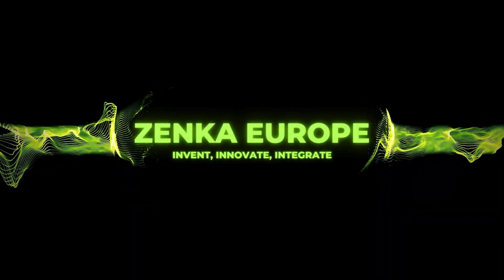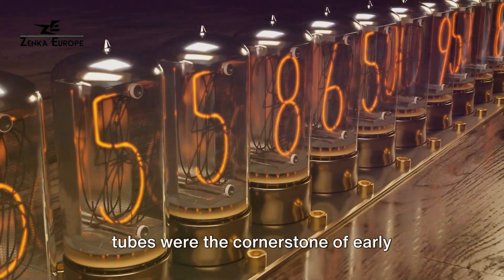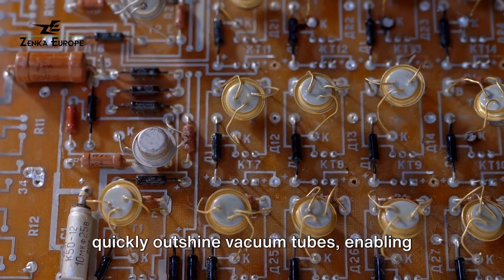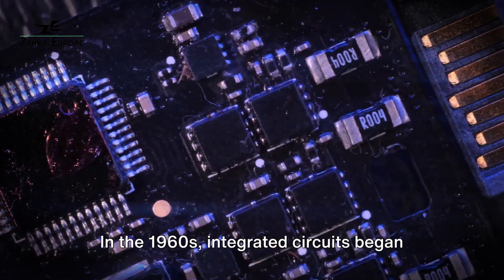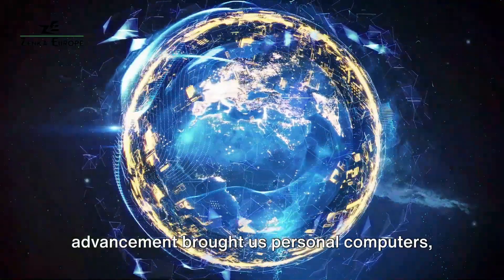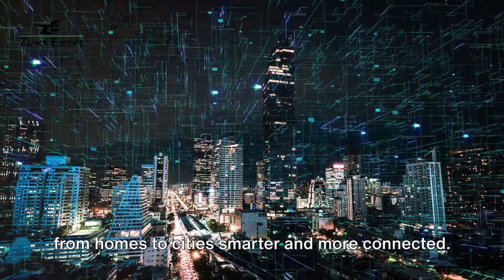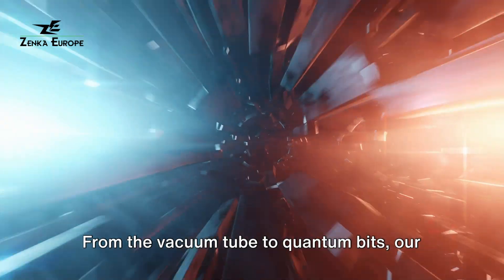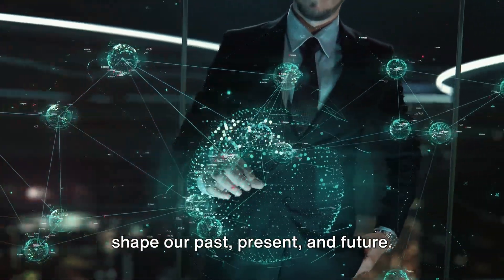Electronics Evolution: From Vacuum Tubes to Nanotechnology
Join us on a captivating journey through the history of electronics in "Electronics Evolution: From Vacuum Tubes to Nanotechnology". Discover the transformative progression from the earliest vacuum tubes to today's advanced AI technologies. We delve into each era's pivotal advancements with expert interviews, hands-on demonstrations, and insights into the future of electronics.

Plus, we highlight how @ZenkaEurope  provides all the electronic components you might need, whether obsolete or cutting-edge.